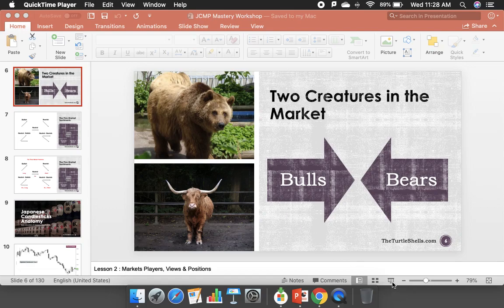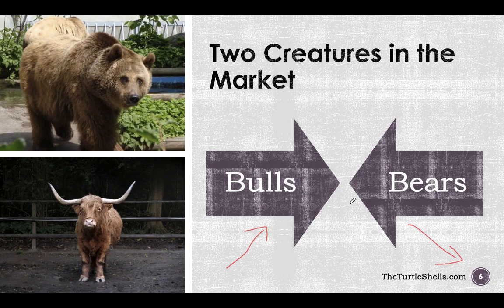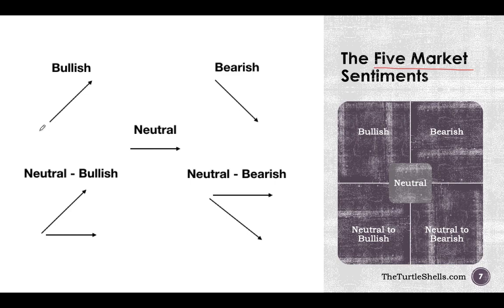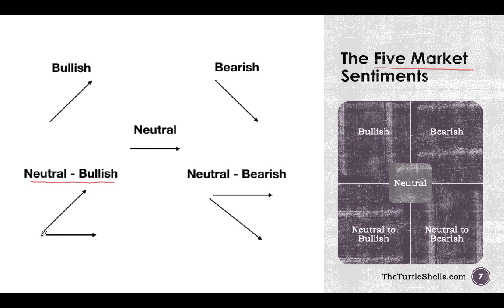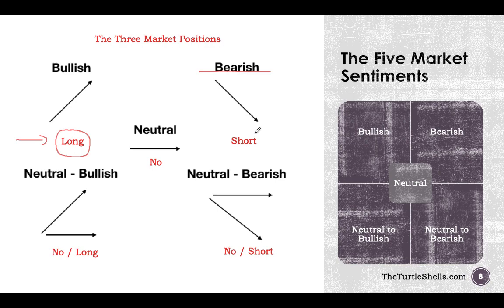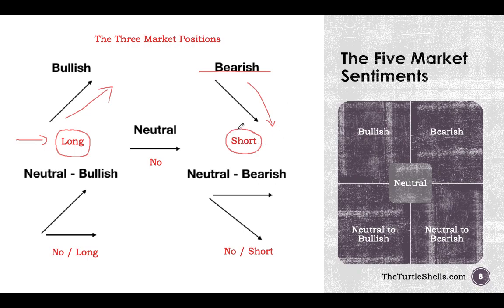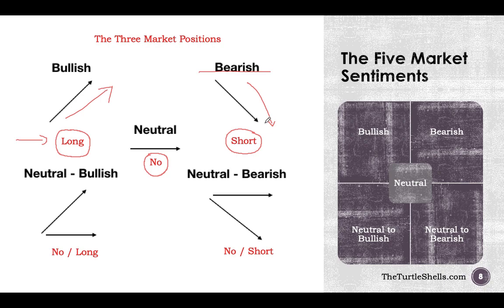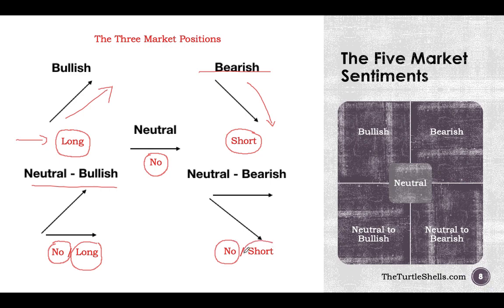Lesson 2 - Markets Players, Views & Positions